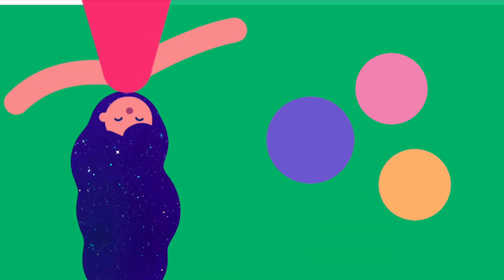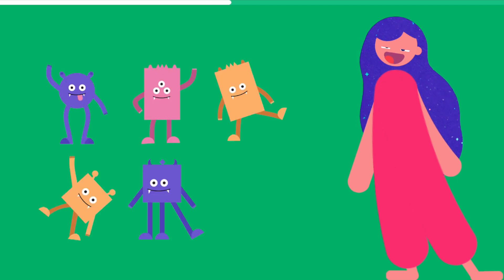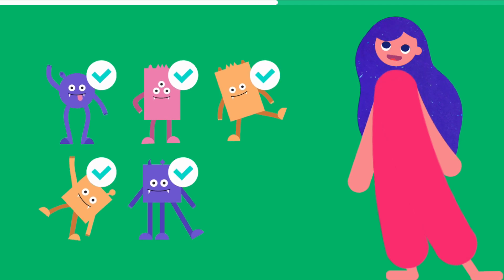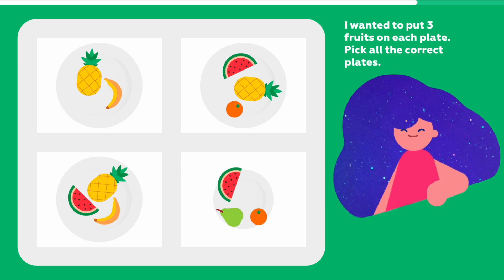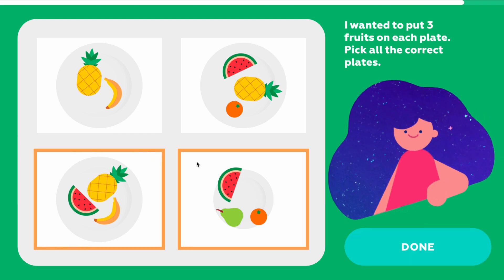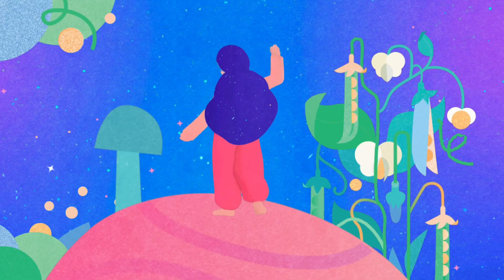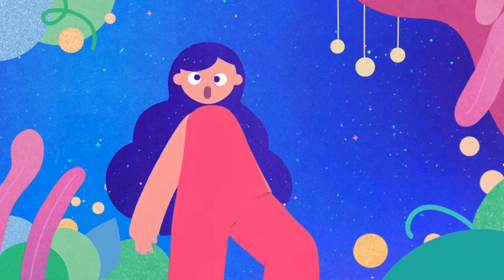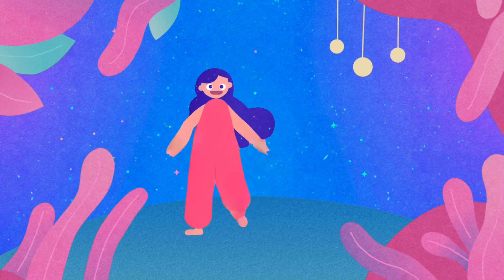Numbers and Quantities. A Song for Kids | Counting Forward | Fun Math Lessons For Kids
Counting to know the number of objects. This math lesson for Preschool introduces the Numbers and Quantities topic to a child. Why is Counting Objects fundamental and important to learn?

Learning about Numbers and Quantities gives a child a fundamental understanding of how numbers connect to real-world objects. Children learn that numbers are not just words in a rhyme — each number stands for a specific amount. For example, when a child points to apples on a plate and says “1, 2, 3,” the number 3 becomes meaningful: it matches the quantity of apples they see. It may seem simple, but for young children, counting correctly is surprisingly challenging. Introduction to Counting Objects helps children build this connection between number words and actual quantities, paving the way for all future arithmetic. They learn that counting is reliable and repeatable: if you count the same set again, you should get the same total. Also, it serves as an essential bridge to important topics such as addition with objects, subtraction, comparison of quantities, and the number line. Besides that, a solid understanding of Numbers and Quantities helps children avoid common mistakes later, like miscounting items in word problems, misunderstanding equal groups in multiplication, or losing track when adding or subtracting objects in more complex tasks.

How we teach Counting Objects in Funexpected Math
We begin Counting Objects by explaining how we count items: just point to each one only once and say: 1, 2, 3, and so on until there is nothing to count. As a next step, our tutor Aika demonstrates by counting five little aliens. To reinforce the material in practice, we offer a child an oral task in which they need to pick all the plates with 3 fruits on them. And finally, to create an emotional association and support better memorization, Aika performs a cheerful song about counting treats one by one without repeating. “1-to-1 correspondence” is the next step in understanding Numbers and Quantities, and will be explained in a separate video.

0:03 How to Count Things
0:16 Let's Count Aliens
0:29 Puzzle Time
0:50 Counting Song

In this episode:
Aika, an AI tutor from the Funexpected Math app, matches numbers and quantities. Let’s understand the connection between counting and cardinality – and do it while singing a funny counting song!